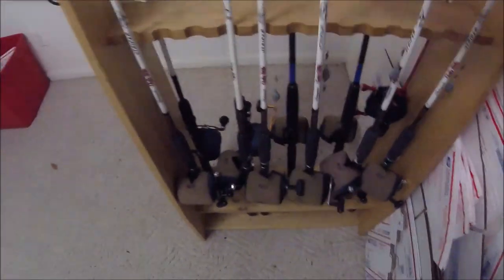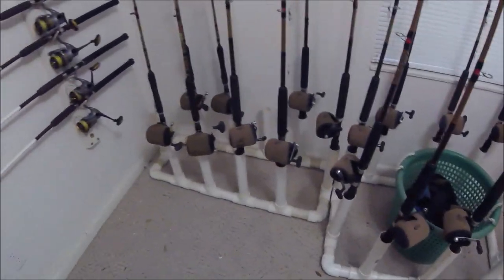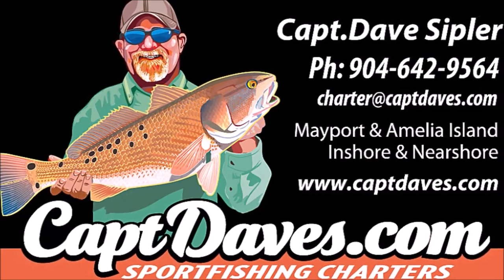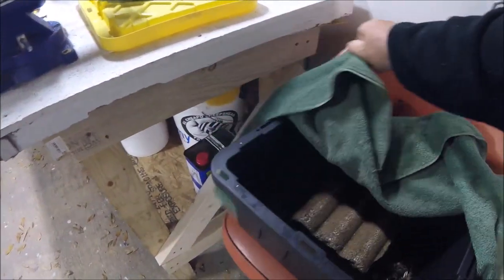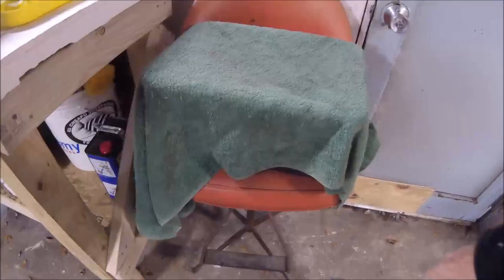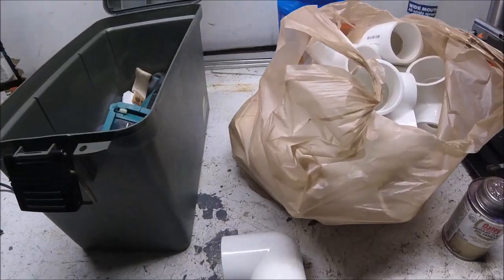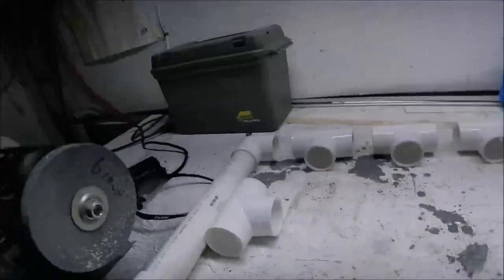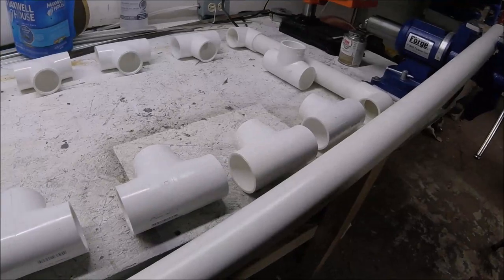Build a versatile rod rack/stand, EZ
"JETTYWOLF LIVE" - 3/21/21 IT'S. M-A-R-C-H. AND IT'S NOW SPRING IN N.E. FLORIDA. THAT MEANS LEAVES, BLOOMS, AND W-I-N-D❗❗❗

TIME FOR A USEFUL PROJECT, THATS FAST, CHEAP AND VERY VERSATILE.

5 years ago. I had less than now. need a bigger room!

A nation of Sheep. Begets a government of Wolves!!!
( Liberalism is cancer to the USA)

''TAKE YOUR KIDS FISHING, WITHOUT ELECTRONICS❗'' - 2 Hr small kids trips

11,541 plus...plus
👍BE ONE.
800+ videos, since 2007

📌Amazon ''tools of the trade'': reviewed and used items.

⚡⚡I use STRIKEHOLD on all my reels, and even Rod guides. It works, and shortens my extensive arsenal's maintenance schedule:

JACKSONVILLE to AMELIA ISLAND, FLORIDA
26' ALLOY PLATE CENTER CONSOLE - JETTY🐺WOLF

📌MY REPORTS BLOG (screw Zuckerbook💩)

🔪KILL CATFISH & TOADFISH, SAVE THE ST. JOHNS RIVER❗

''Adam and Eve were the first communists? In principle yes. No cloths, no shelter, yet they thought they'd be in paradise.''